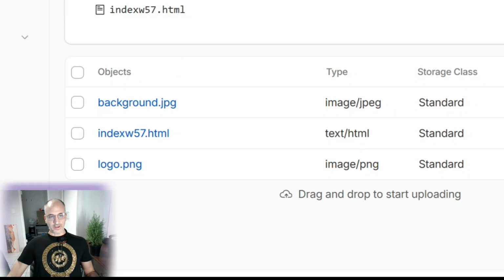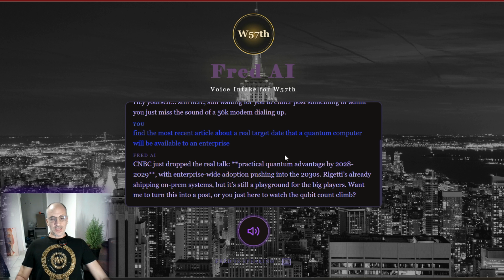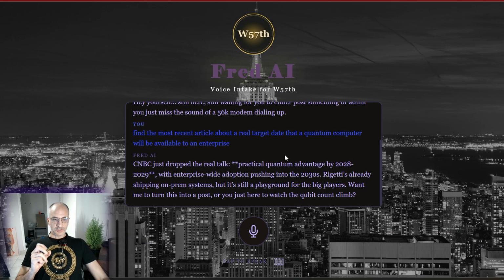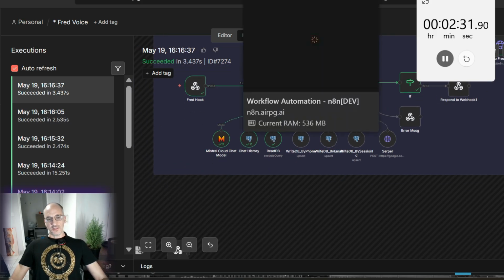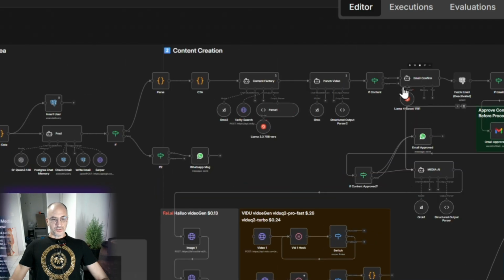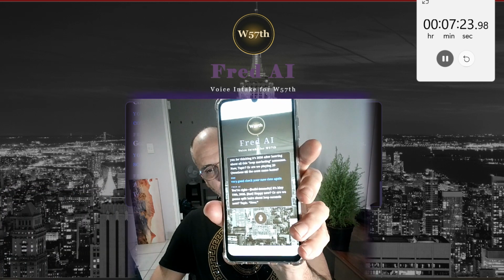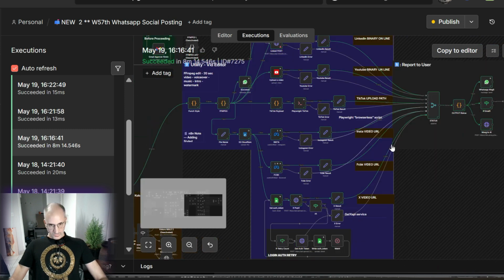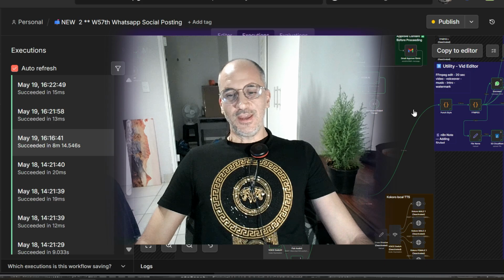How to make a Voice AI Web App - n8n Social Media flow, self-hosted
In this video I walk through and run the Voice AI Web App. Chat (n8n LLM with Grok tts) - Create (n8n flow with Qwen3/ Grok) - Auto-post to 6 socials; for cheap.
W57TH Social Posting Engine: an n8n workflow that takes a topic brief (via self-hosted Voice App) and create text / hashtags/ @mention/ video. Post to Instagram, Facebook, LinkedIn, YouTube, TikTok, and X — via n8n.
WHAT'S COVERED
▸ Dual triggers — Web hosted (Cloudflare) intake agent, Grok test-to-speach.
▸ Content Factory — Grok 4 Fast researches topic via Serper, outputs platform-native copy for all 6 socials as structured JSON
▸ fal.ai FLUX image generation + Hailuo 02 Fast for 20 second 540p shorts video; with music, voice over, overlay text, intro, watermark
▸ Native n8n nodes for Instagram, Facebook, LinkedIn, YouTube
▸ TikTok via Playwright browser automation (API is fully blocked — this is the workaround)
▸ X / Twitter via GetXapi (low rate limit — explained) $0.0002/ run.
▸ Full notification system to Whatsapp, email.
LIVE RUN
We submit a real brief and watch it post live across all 6 platforms — including the TikTok Playwright session and the LinkedIn video chain.

TOOLS & SERVICES USED
• n8n (self-hosted)
• Grok 4 Fast, Llama 4 Scout, Qwen 3 14b.
• FFmpeg auto video editing
• fal.ai — image and video gen.
• rebrowser-playwright — TikTok automation
• GetXapi — X / Twitter posting
• Gmail  · WhatsApp — status reporting
WHO THIS IS FOR
Do it yourselfers for AI automation on a budget.